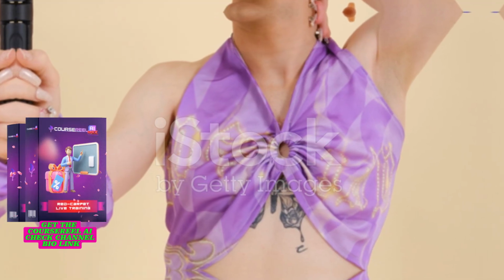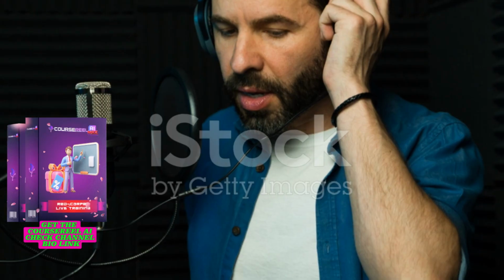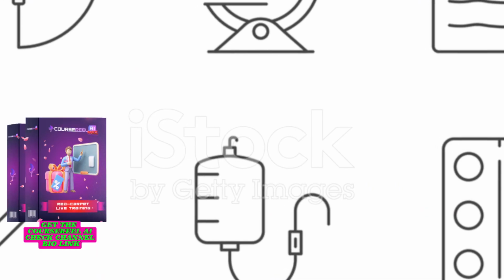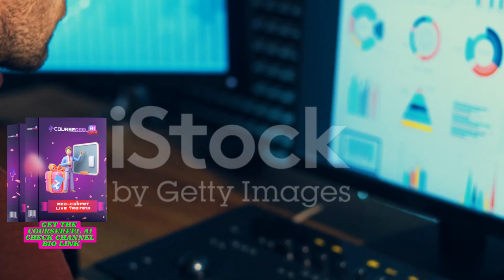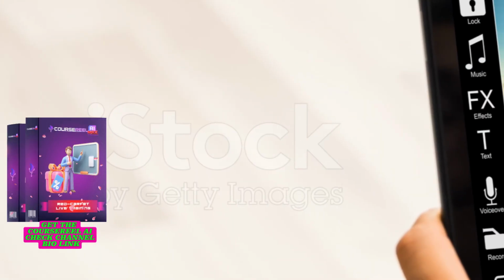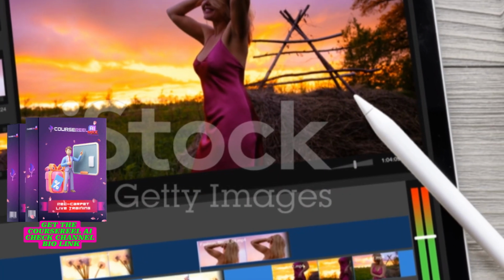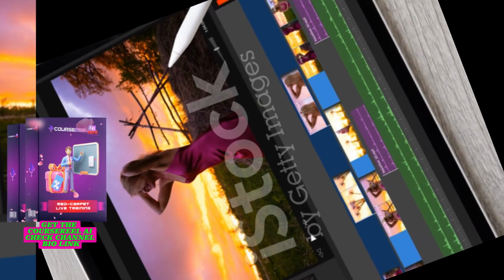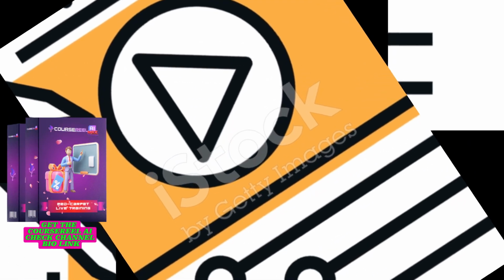How To Make Videos For Online Courses (VIDEO EDITING SOFTWARE)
How To Make Videos For Online Courses
Learn how to take video for online classes like a pro! In this step-by-step guide, we’ll show you how to record video for online course content that engages and educates your students. Whether you’re a teacher, entrepreneur, or expert, you’ll discover the best tools, tips, and techniques to create high-quality video lectures.

We’ll cover:

The essential equipment you need (hint: it’s budget-friendly!).

The best video lecture recording app options for seamless recording.

Simple online course video editing hacks to make your videos look polished and professional.

Tips for growing your online course selling business with standout video content.

From planning to recording to editing, this video has everything you need to create online course videos that captivate your audience and boost your course sales.

Visit our ▶️YouTube Bio Link.

sᴜʙsᴄʀɪʙᴇ▶▶️   @Toolify-Studio